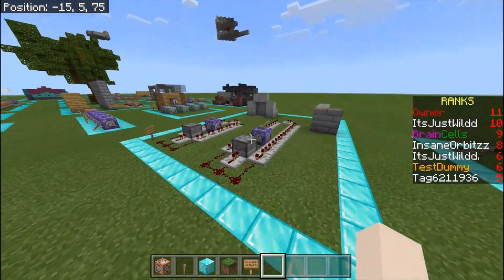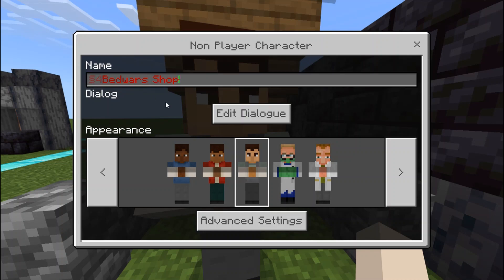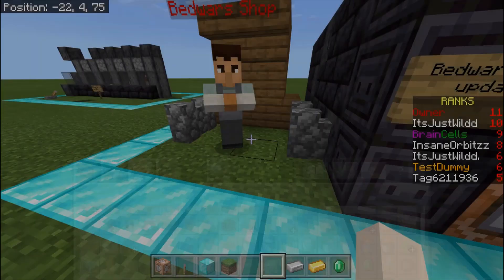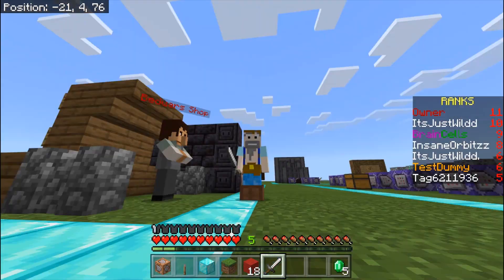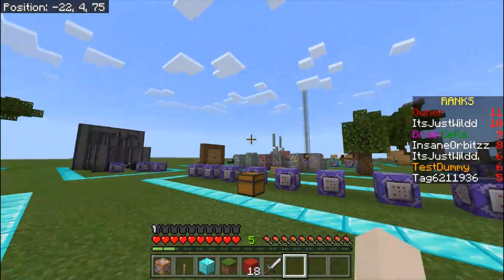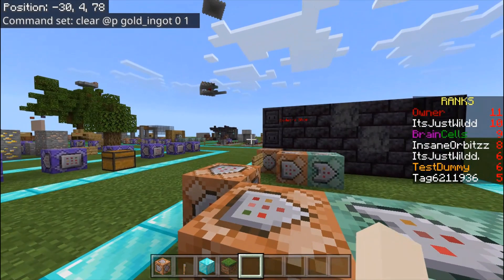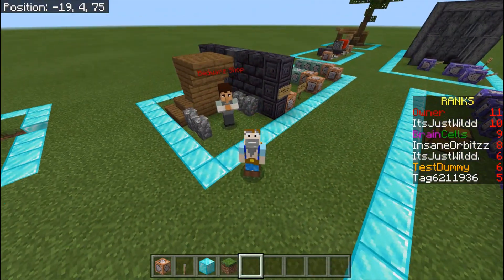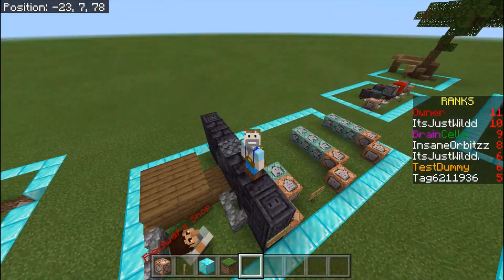How to make an *UPDATED* BedWars Shop Using Commands and NPCSs!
Today I show you how to make a Custom Bedwars shop using commands and a custom NPC!

LINKTREE

RECENT CHANNEL NEWS

CATCH UP WITH ME DAILY HERE

All proceeds go to improving the channel, whether that be by setting up realms/servers to upgrading my mic or my mouse. I'd really appreciate any support and if you support me, you will get custom ranks on my discord and on my realm!

OTHER INFORMATION

Join for free and have fun in a survival realm! You can purchase custom ranks and in game rewards whilst supporting the channel and realm! See all information in game.

Feedback what you think of my channel and have your say in how it is run!

1 hour long private tutorial on how to use command blocks with me!

Track: Tacacho - Black Swan (feat. Philip Strand)